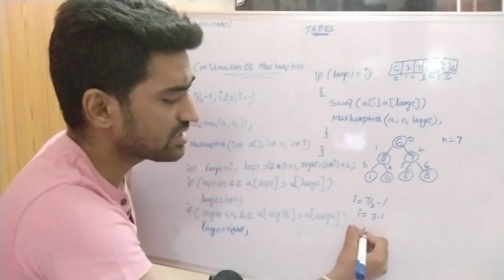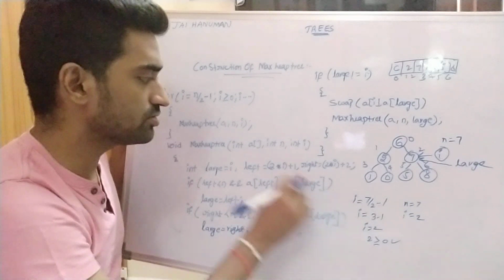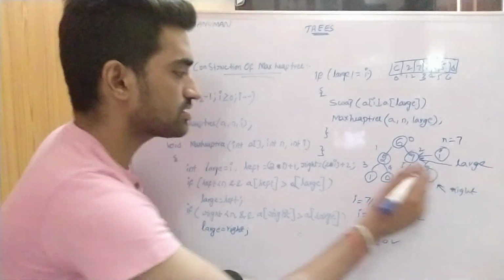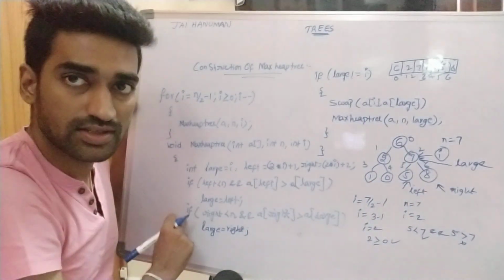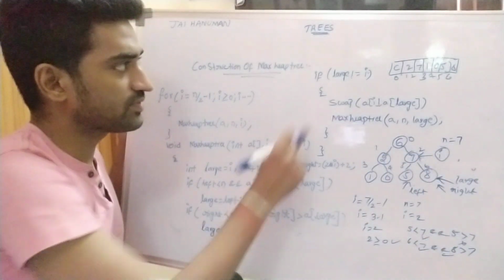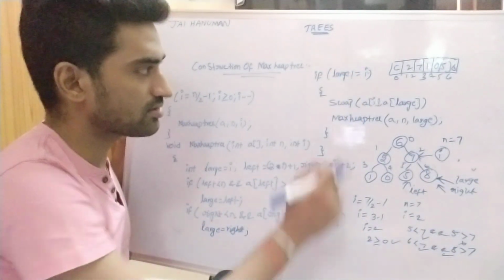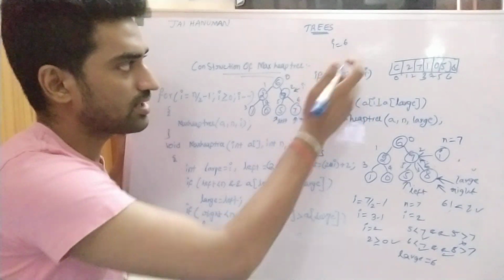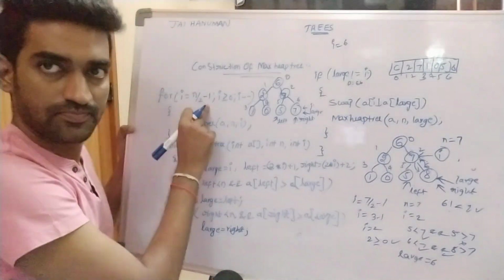Introduction To Heap Trees Part-2